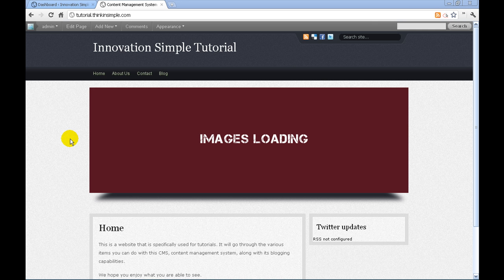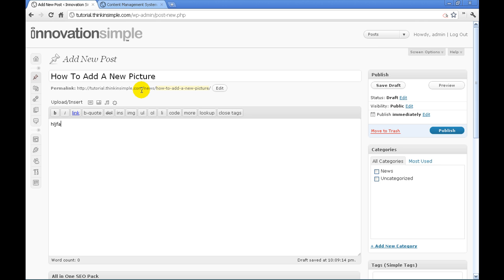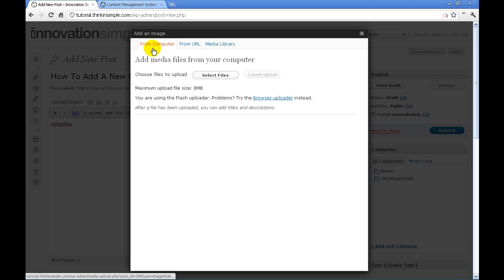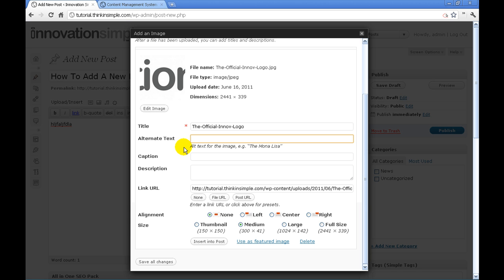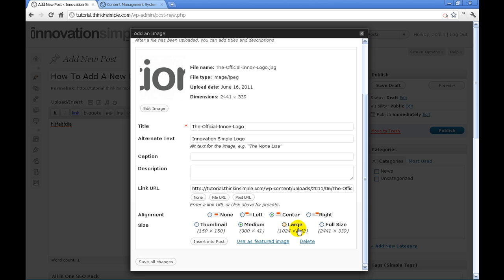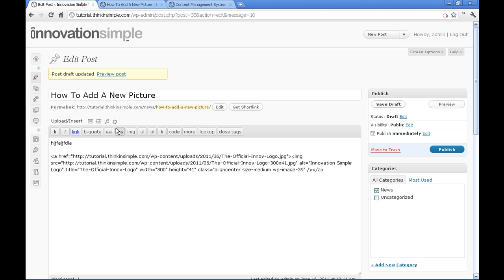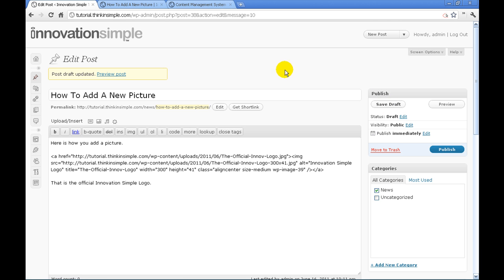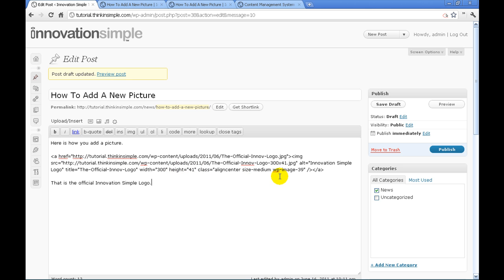Adding Images To Wordpress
Here is a how to tutorial on how to add images to Wordpress which is a great content management system.